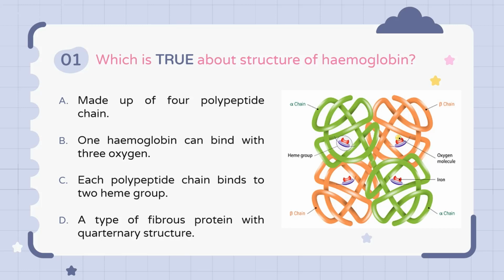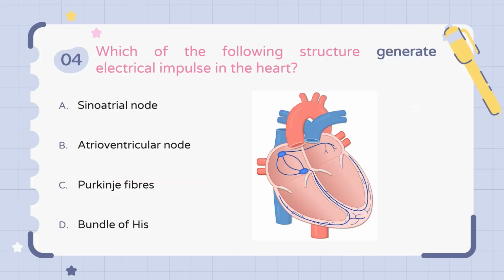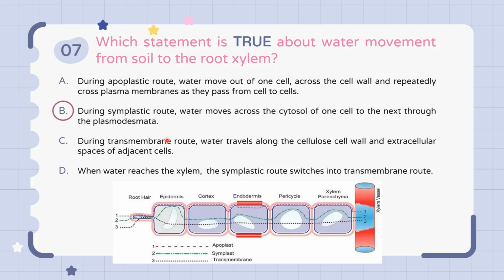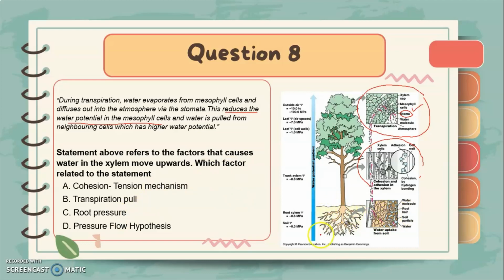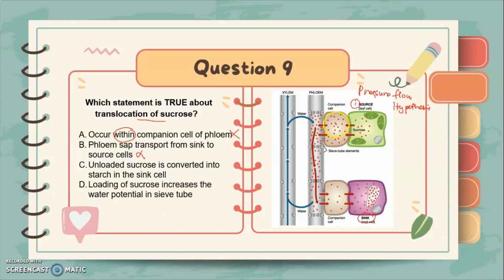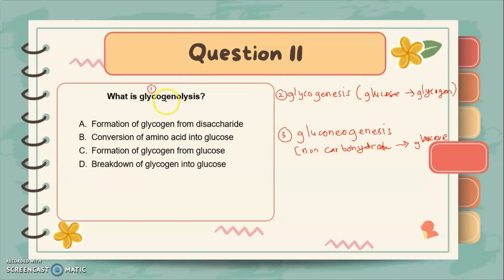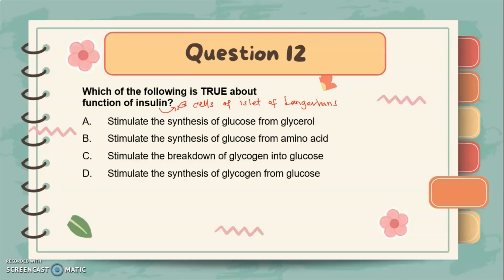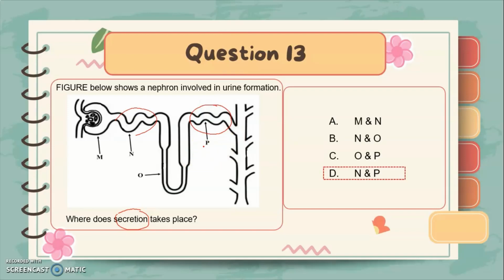Tajuk : Practice For Success_3 (SB025)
Description : Video perbincangan P4S 3 ini dihasilkan sebagai persediaan untuk para pelajar menghadapi UPS 3. Tajuk yang dibincangkan ialah Gaseous Exchange, Transport System dan Homestasis. Semoga bermanfaat untuk semua.